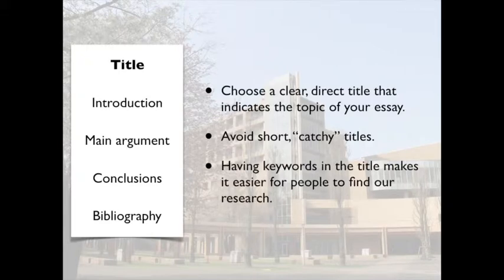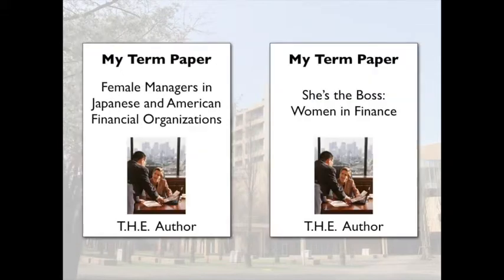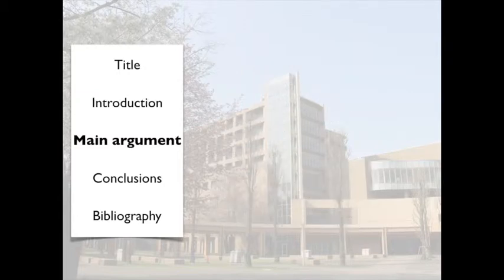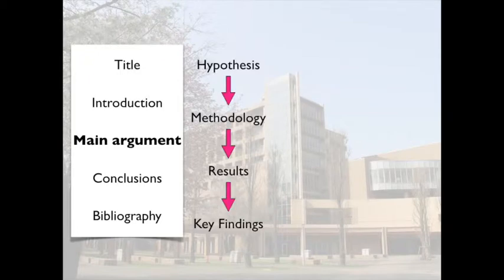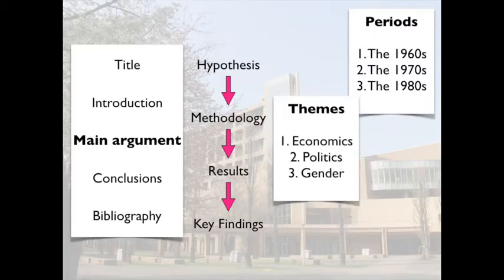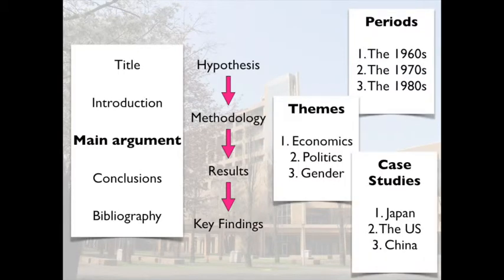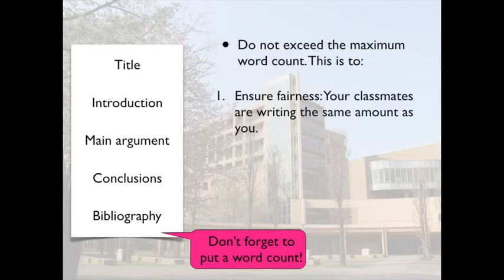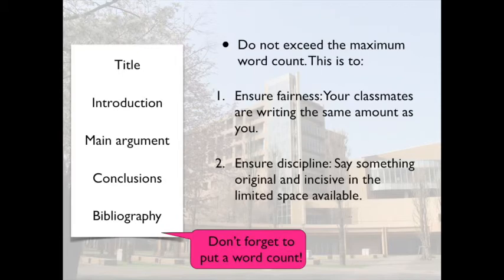Structuring An Essay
Part 2 of a five-part video series Writing Academic Essays at University produced for undergraduates at Tokyo University of Foreign Studies.